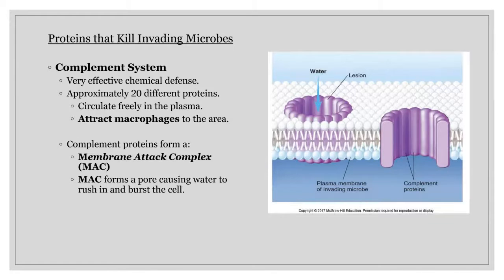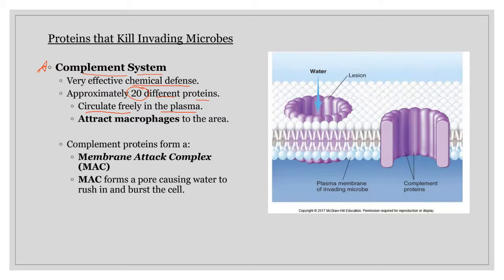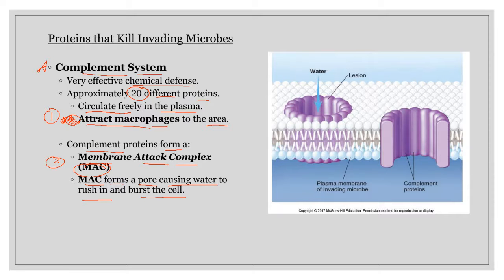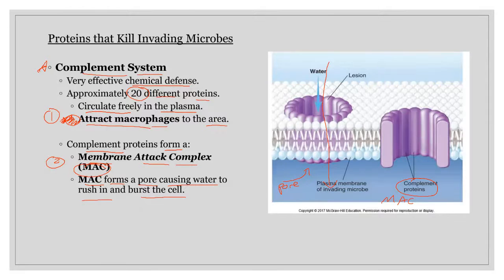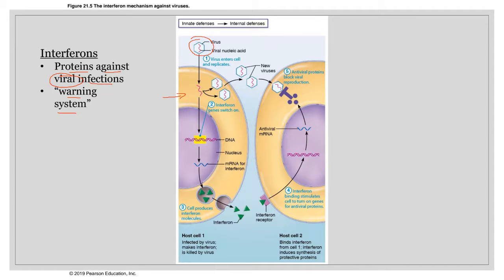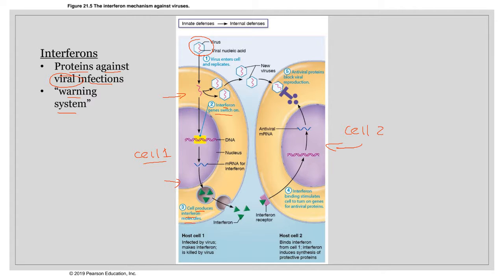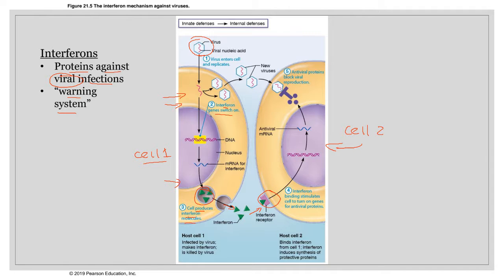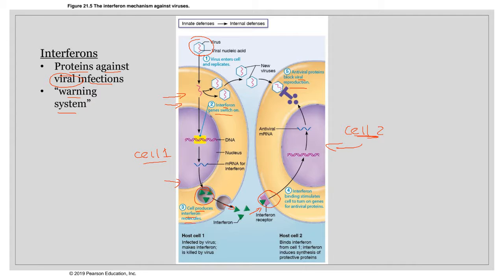Immune System Part 2